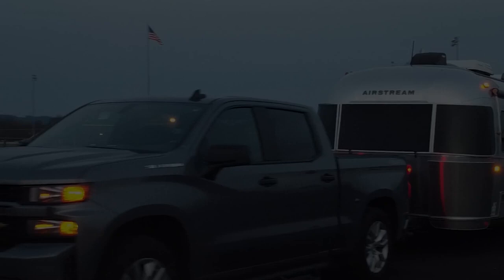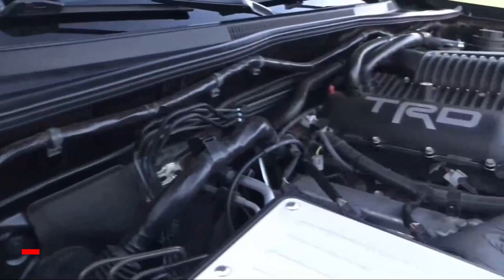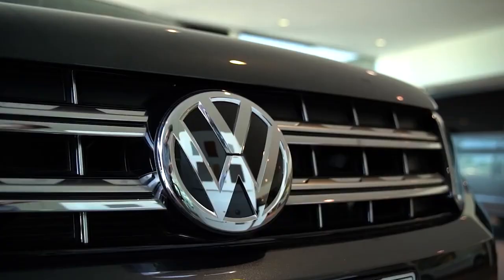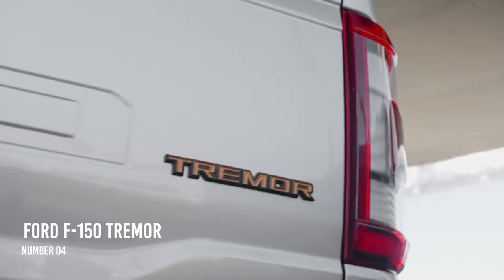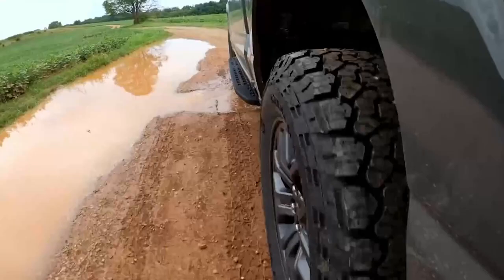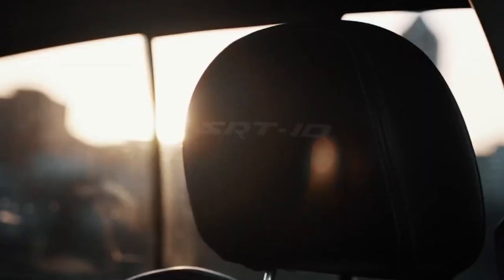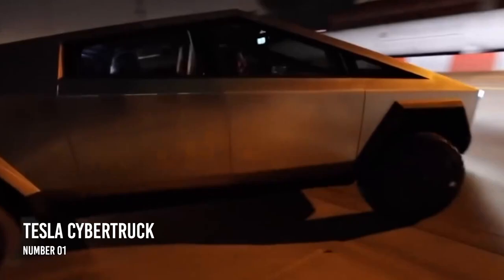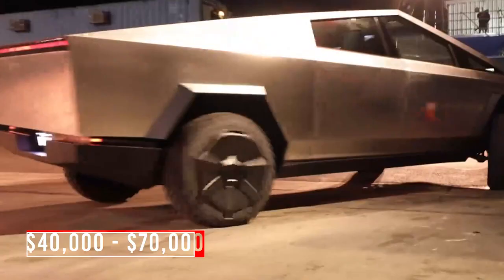Top 7 Best Pick Up Trucks in 2024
Top 7 Best Pick Up Trucks in 2023
Looking for the best pickup truck for 2023? Look no further than Motor Drive! Our team of experts has done the research and tested the latest models to bring you our top 7 picks for the best pickup trucks of the year.

In this video, we'll showcase each of our top picks and give you a detailed breakdown of their features, capabilities, and performance. From towing capacity to off-road capabilities, we'll cover it all so you can make an informed decision when choosing your next pickup truck.

Whether you're a contractor, farmer, or just someone who needs a reliable vehicle for heavy lifting, this video is for you. So sit back, relax, and let Motor Drive guide you through the top 7 best pickup trucks of 2023.